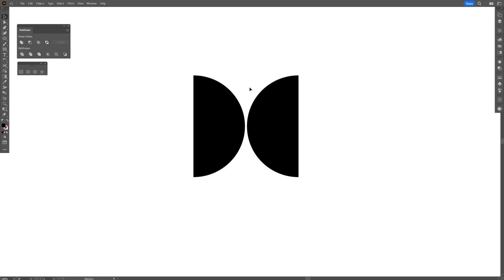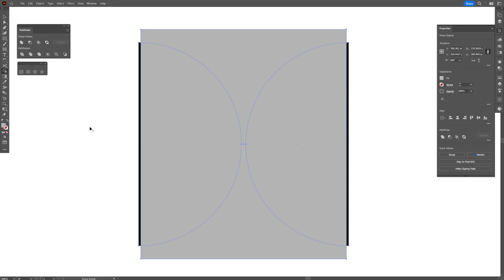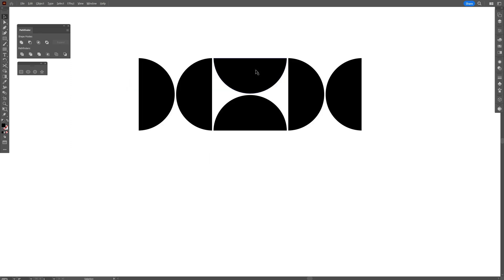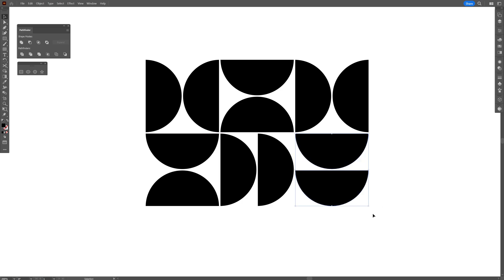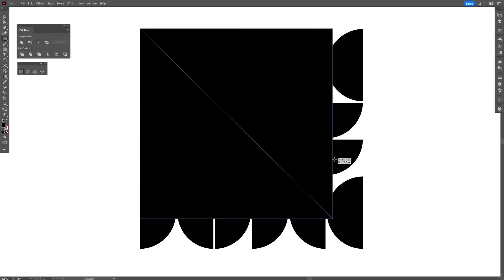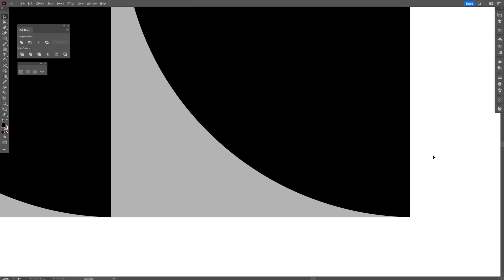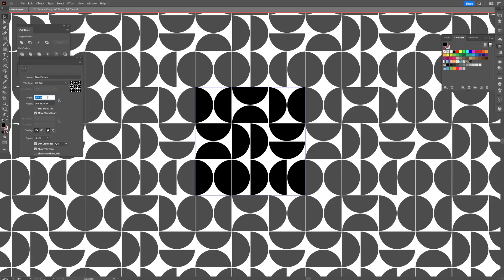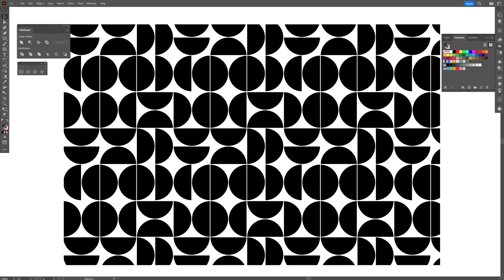Inconsistent Pattern Design in Illustrator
Pattern design in Illustrator involves creating repetitive designs using a variety of shapes, colors, and textures. The process typically begins by creating a single motif or element, which is then duplicated and arranged into a grid or other pattern structure. The final result is a seamless and visually pleasing pattern that can be applied to various surfaces, such as textiles or digital backgrounds.